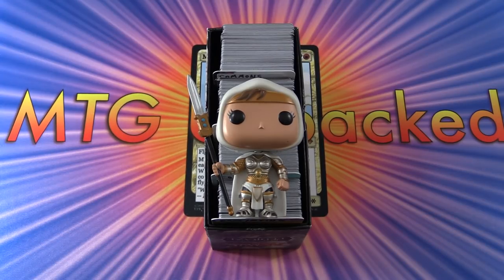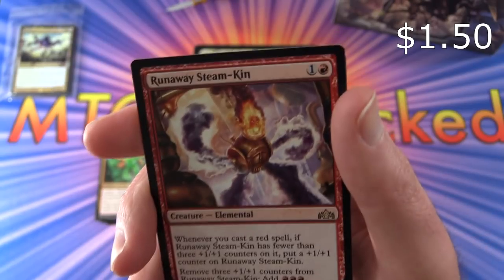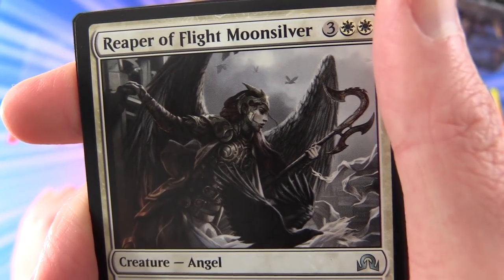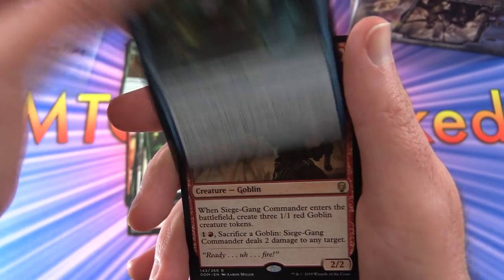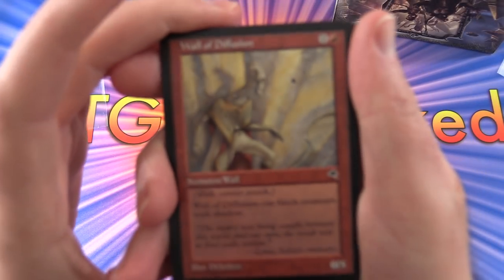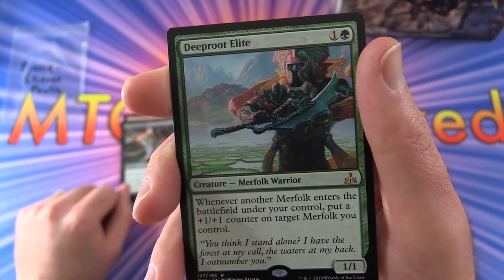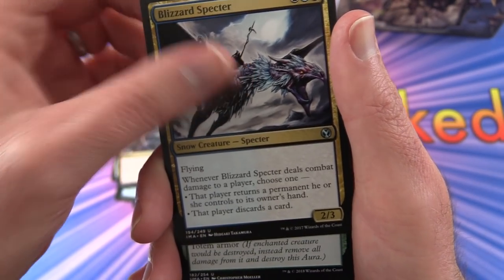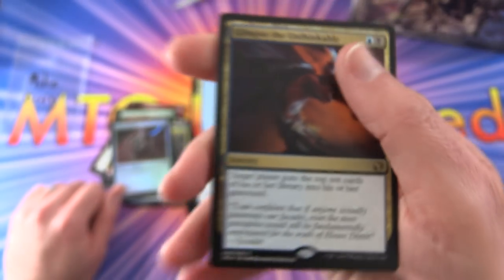Patron Snack Packs for April 2019 (Part 3)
Assembling the patron snack packs of Magic: The Gathering cards for April 2019 (Part 3).